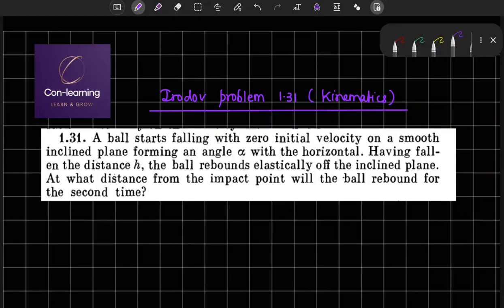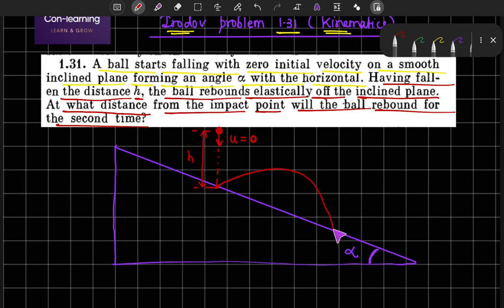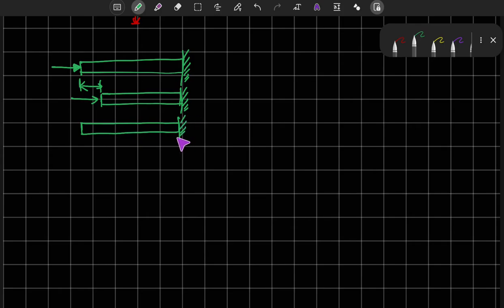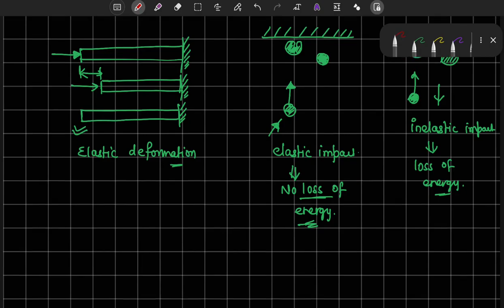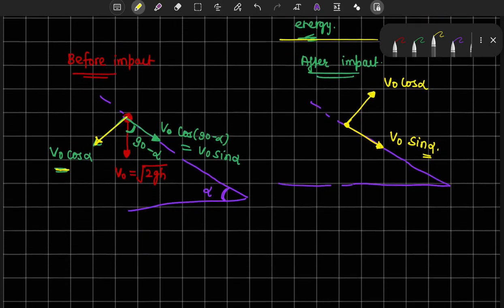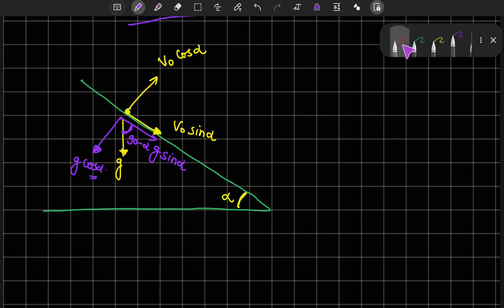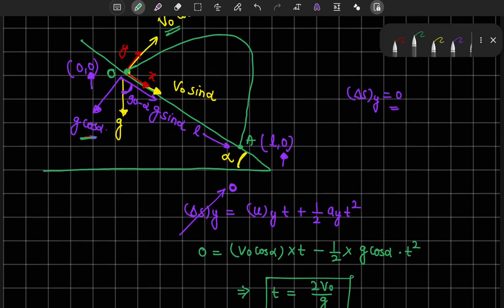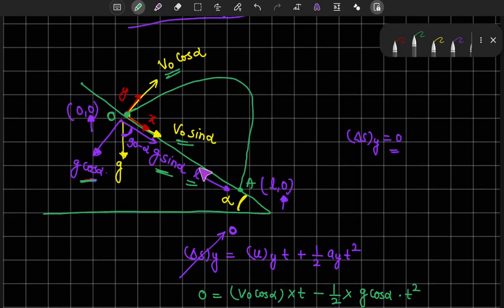Irodov problem solution 1.31 | English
Hello everyone
This is the solution of Irodov problem 1.31 (Kinematics).